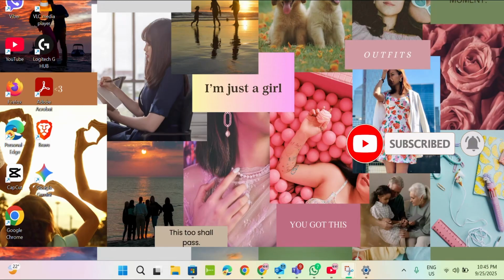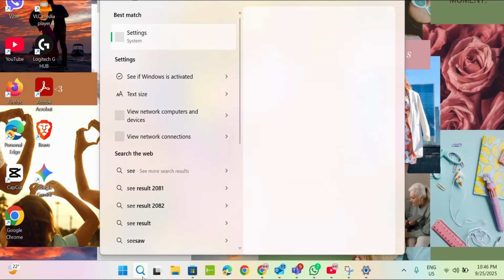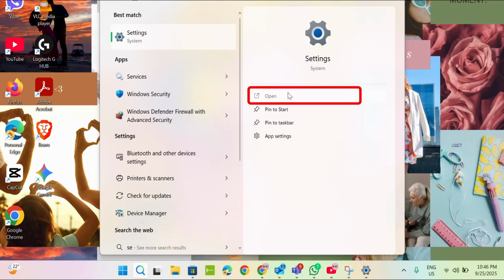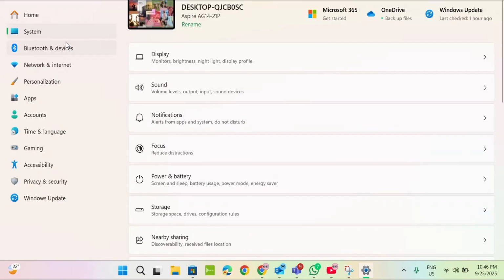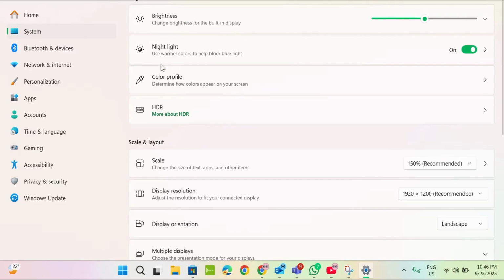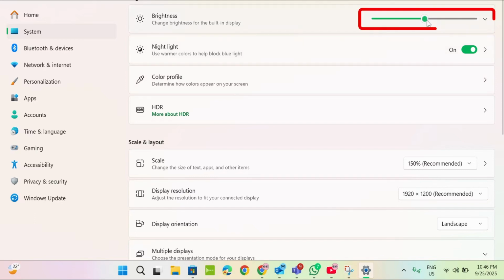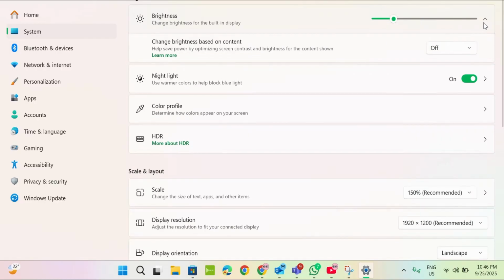How to make laptop brightness lower in Windows 11 ?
Hello Guys,

Welcome to our step-by-step guide on "How to Make Laptop Brightness Lower in Windows 11"! If your laptop screen feels too bright or you’re looking to reduce brightness to save battery or protect your eyes, this video will help you. We’ll show you how to lower brightness on Windows 11 laptop, adjust brightness manually, and use system settings or keyboard shortcuts to control display light easily. Whether you’re using a Dell, HP, Lenovo, or any other brand, these methods work on all Windows 11 laptops and PCs.

In this video, you will learn:

How to lower laptop brightness in Windows 11

How to adjust brightness on Windows 11 PC

How to make your laptop screen dimmer in Windows 11

How to reduce display brightness automatically in Windows 11

How to fix brightness not changing on Windows 11